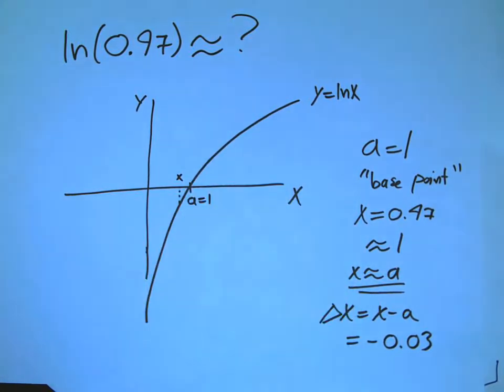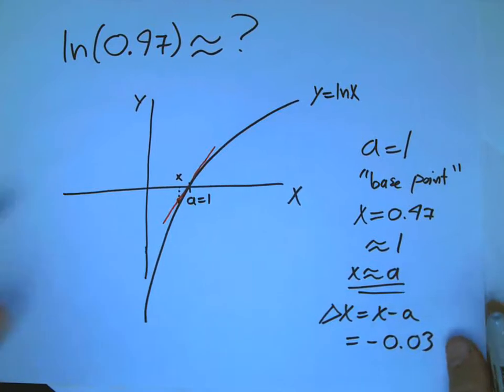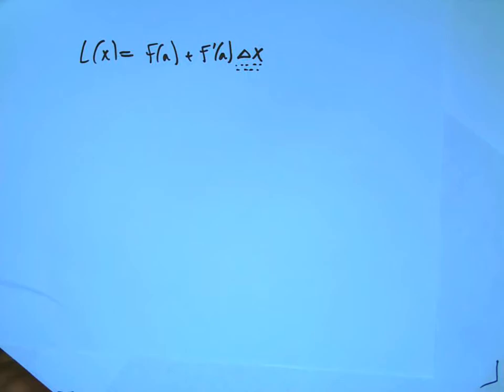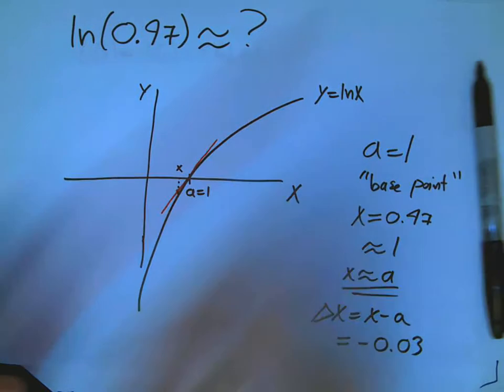Linear approximation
Example of using a linear approximation to approximate a specific function (the natural logarithm).